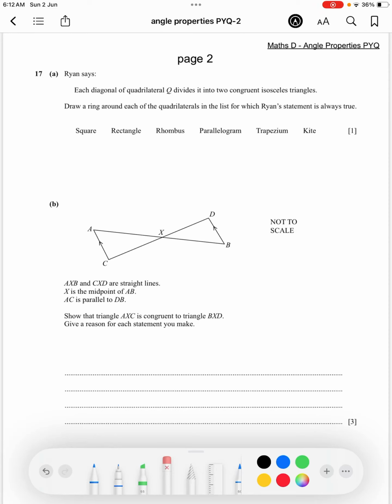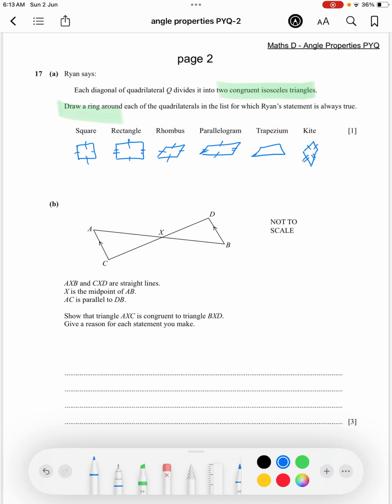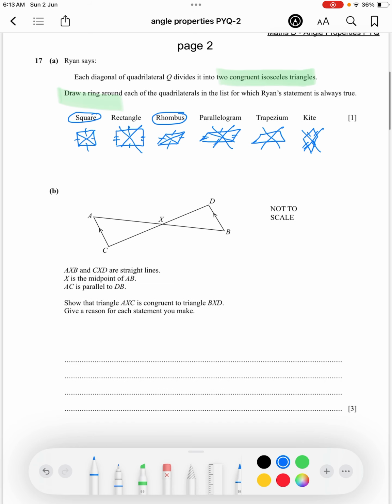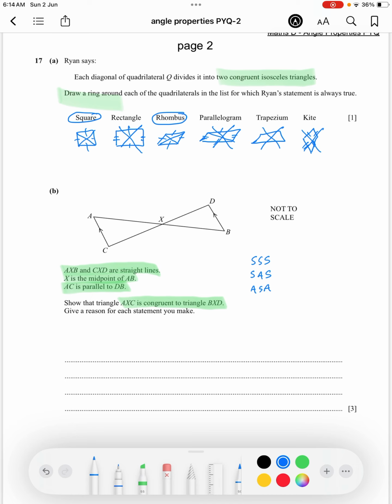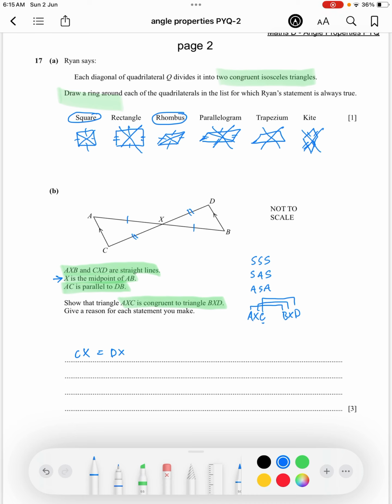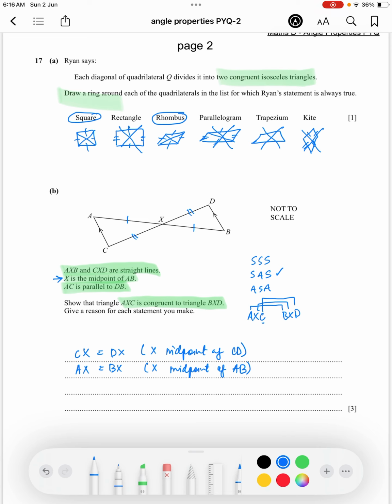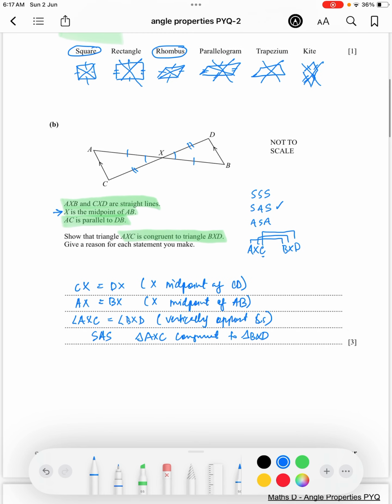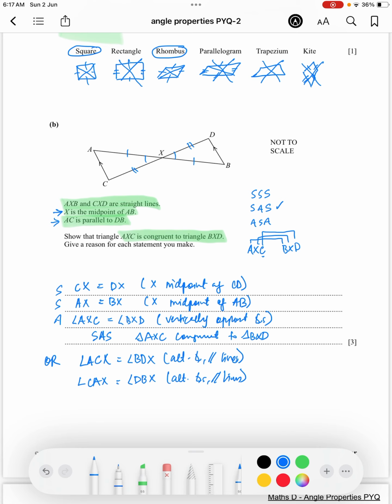Math D PYQ Angle Properties (page 2)